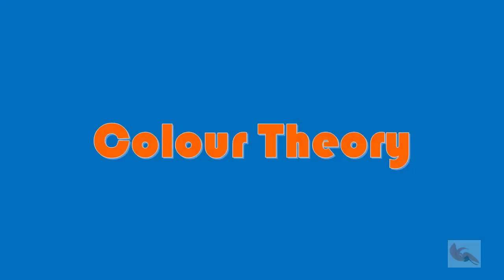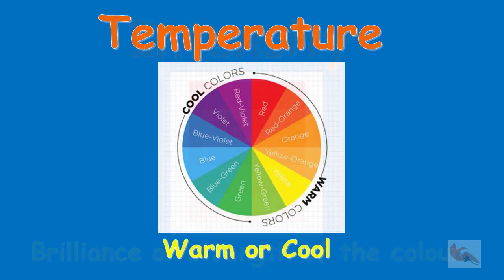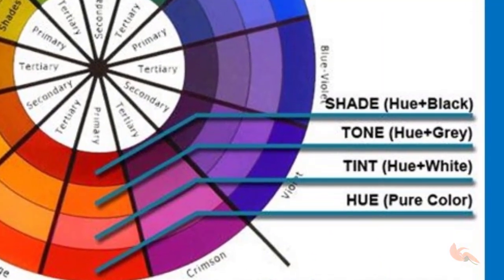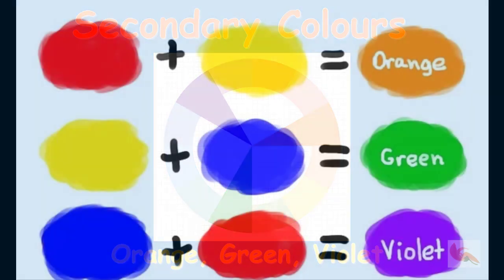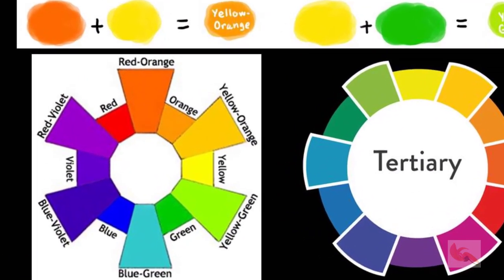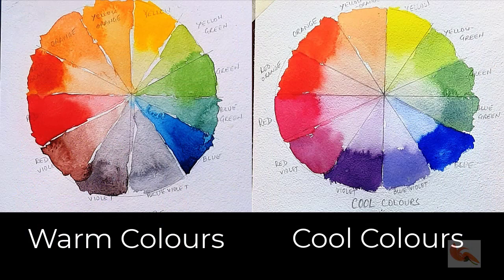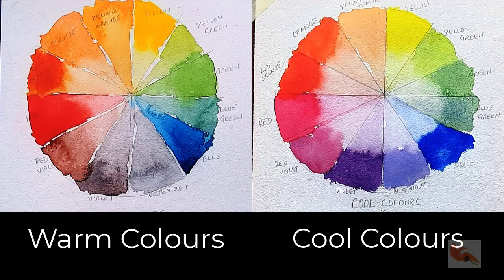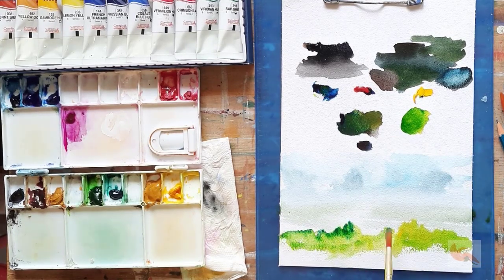Understanding Colours - Watercolour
A good understanding of colours can greatly help an artist in making attractive artworks. The video explains how colours behave when applied alone, and with one another.

Some other videos on watercolour -